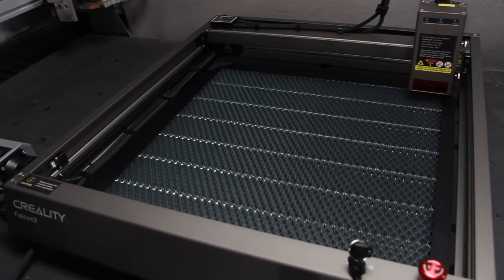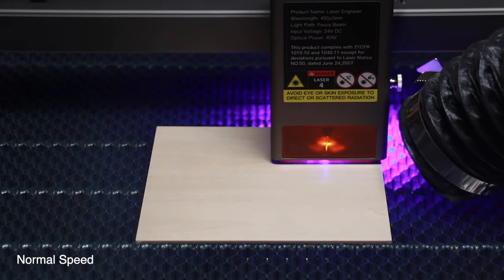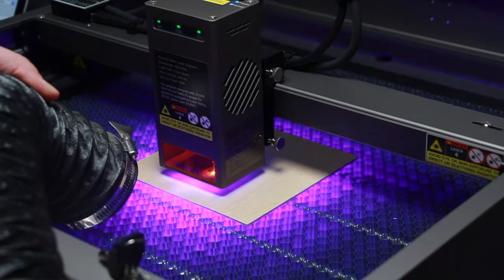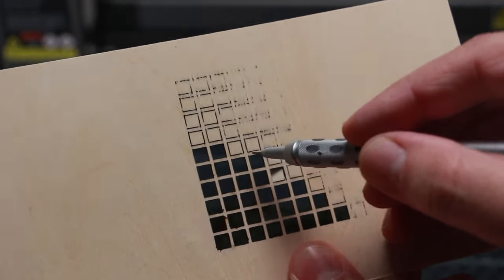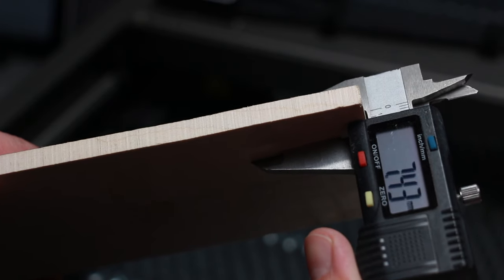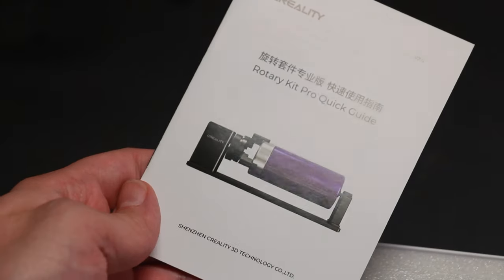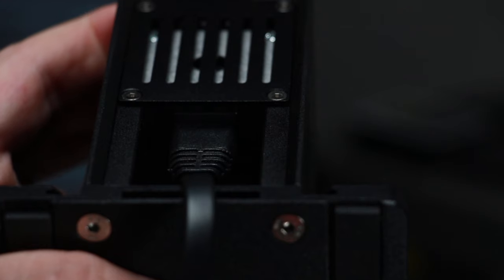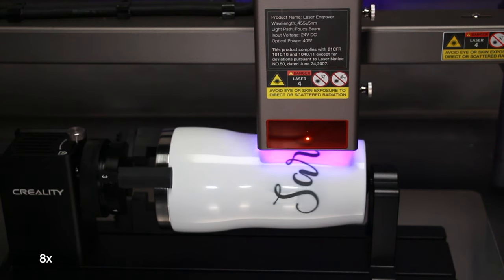40W Laser Engraver: Precision Meets Power! The Falcon2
-Code: FN40W

-Code: N6UAT7WY

Barada ®‎
Handcrafted Guitars